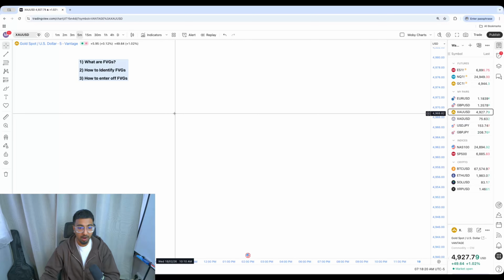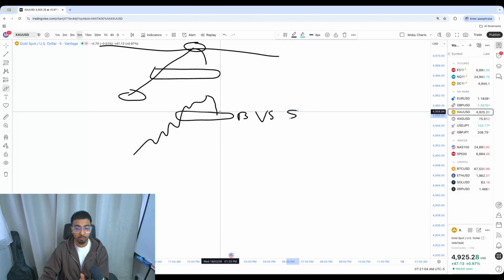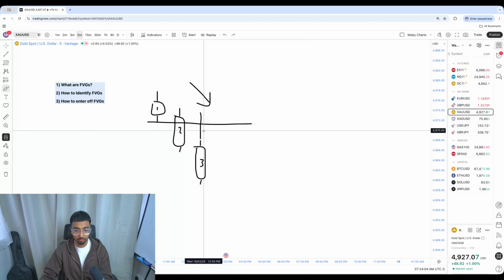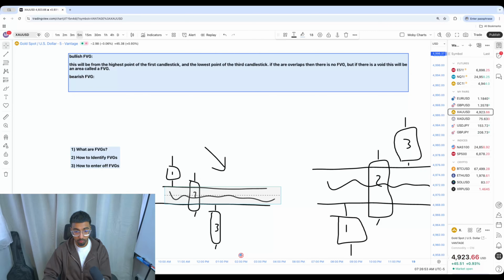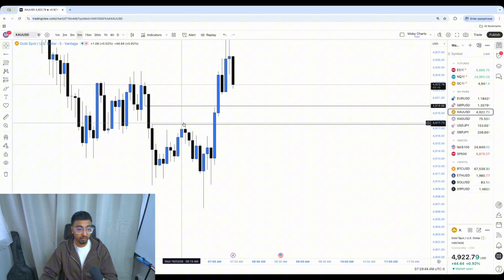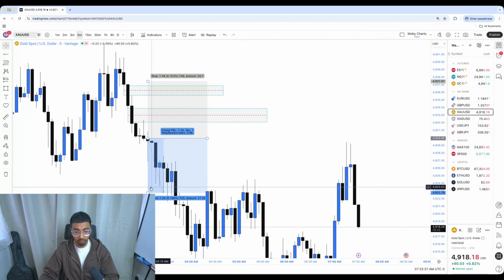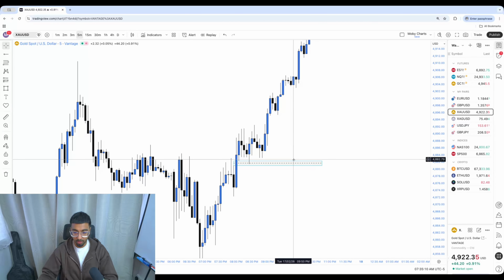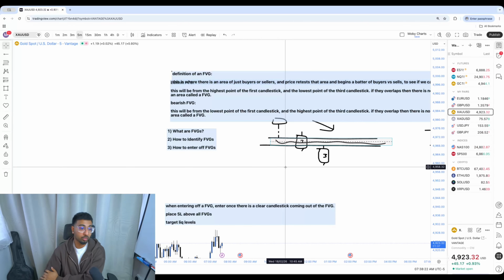Easiest Entry Model of 2026 Explained